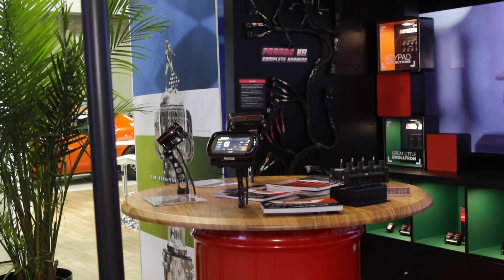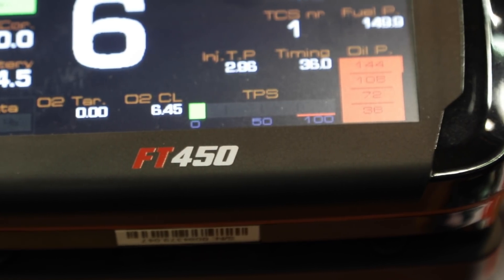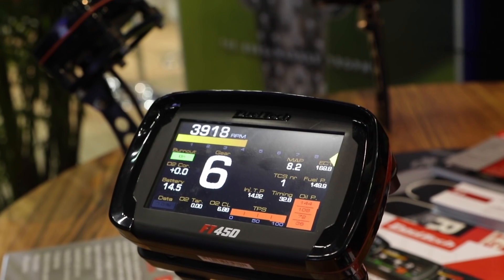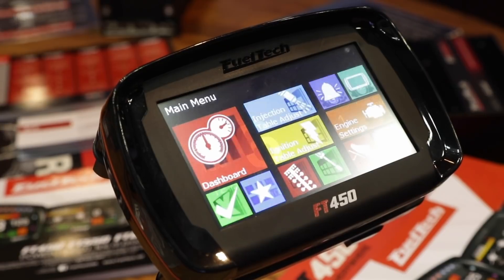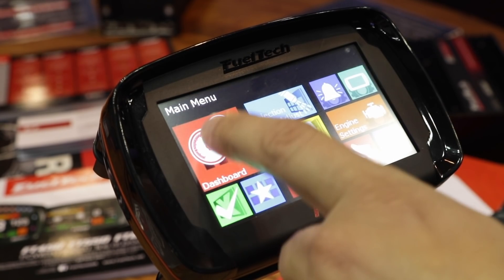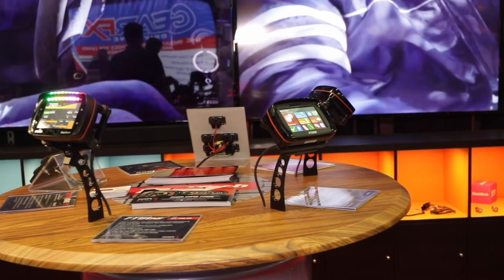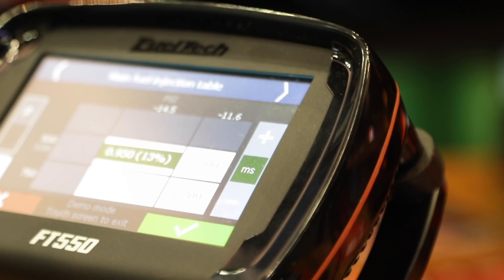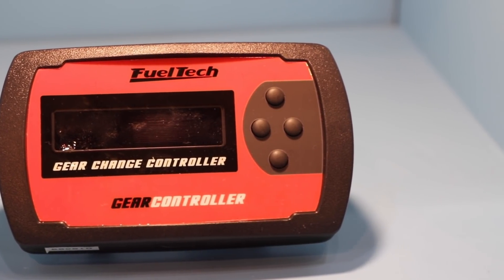PRI 2018: FuelTech Introduces New Entry-Level Engine Controller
Luis De Leon Introduces us to the new FT450 and explains where it is best used and how. If you have a 4, 6, or even an 8-cylinder engine, this controller utilizes 7 inputs and 10 outputs to help you get the most out of your engine.